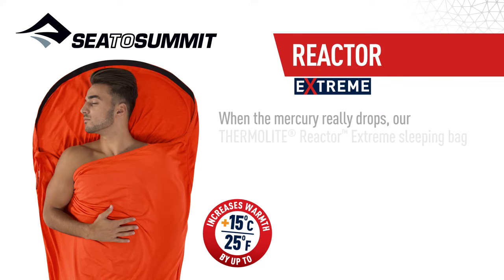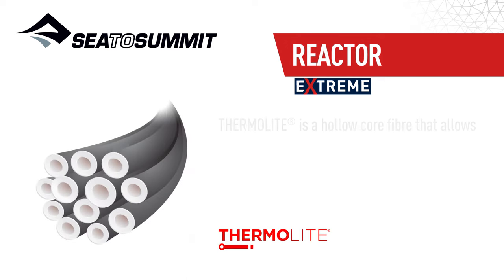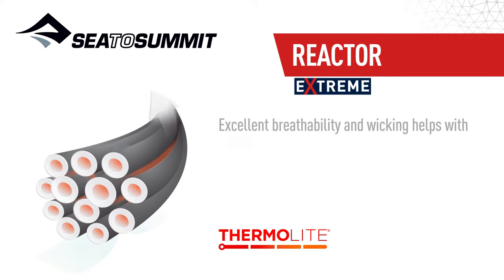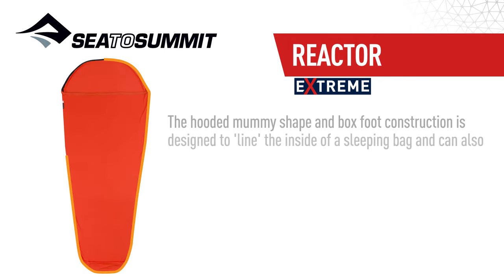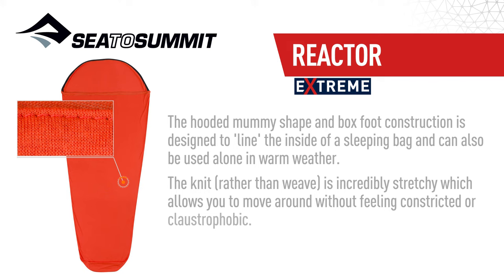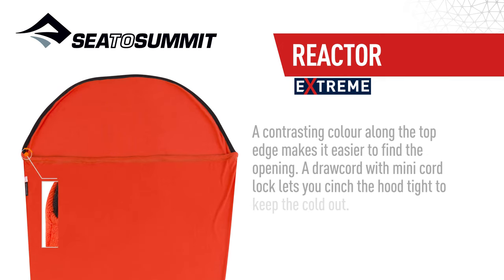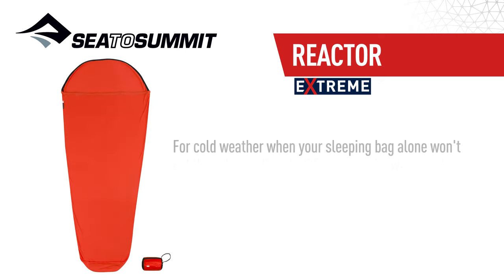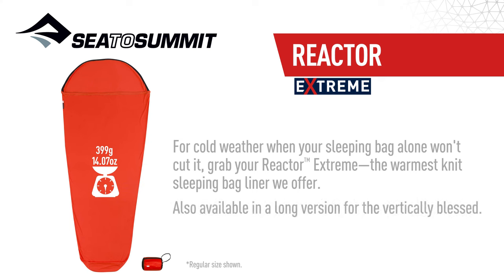Sea to Summit THERMOLITE® Reactor Extreme Liner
When the mercury really drops, our THERMOLITE® Reactor™ Extreme sleeping bag liner will seriously extend the warmth, longevity and versatility of your sleeping bag